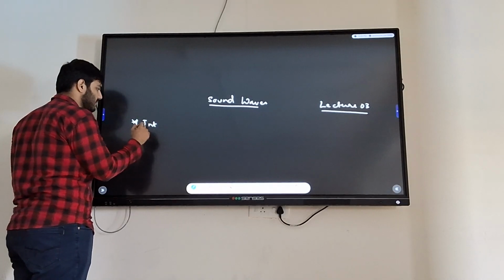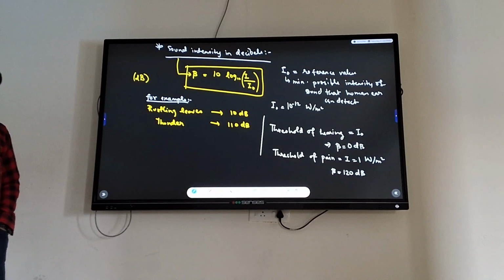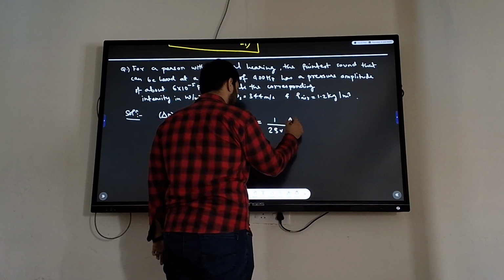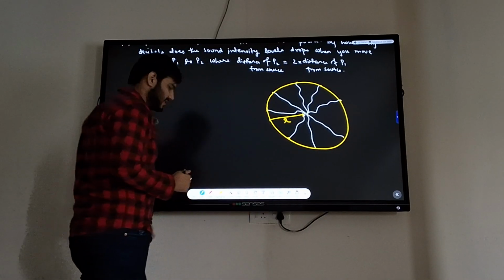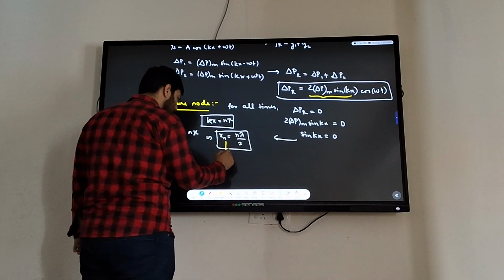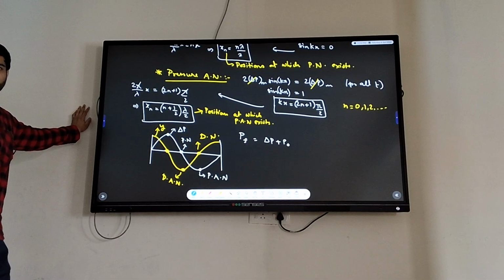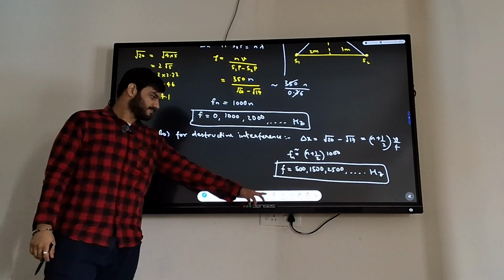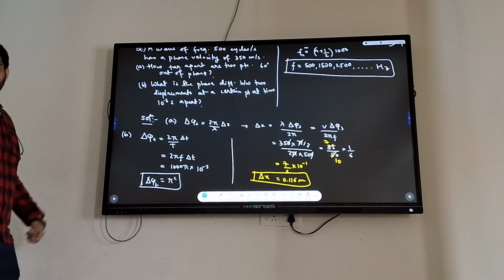Sound Wave - Lec 03